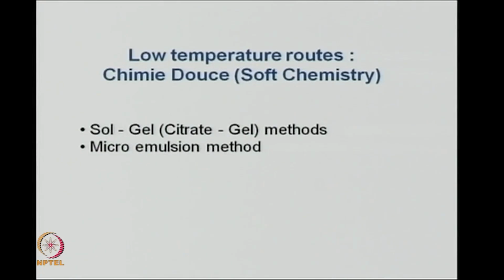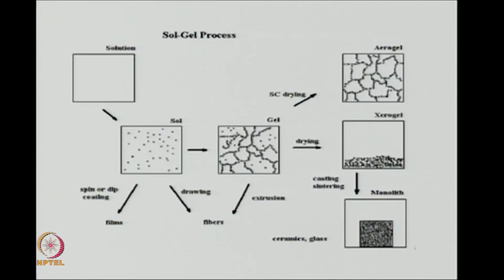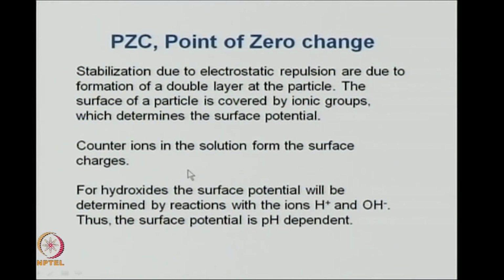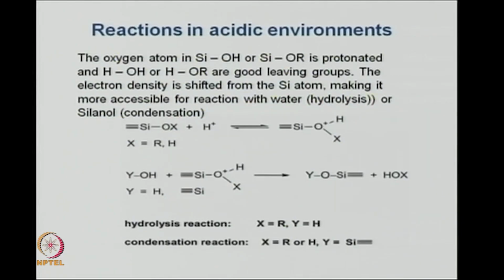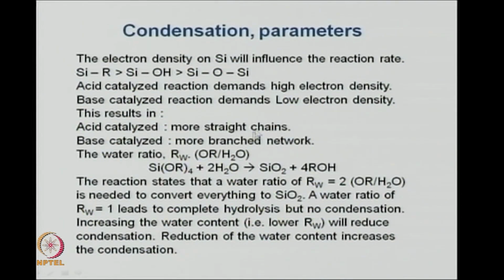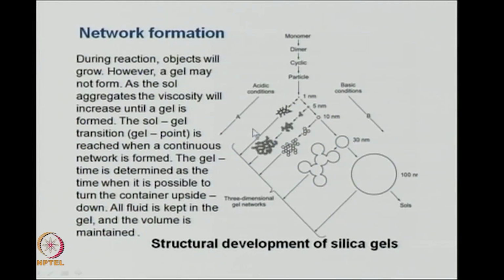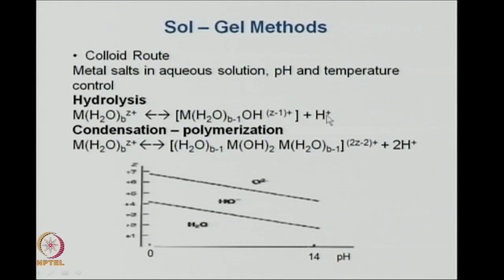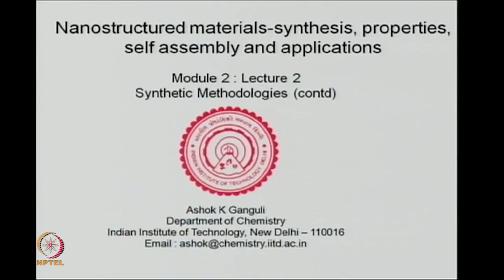Lecture 03: Synthetic Methodologies